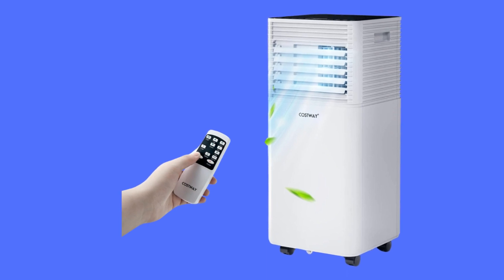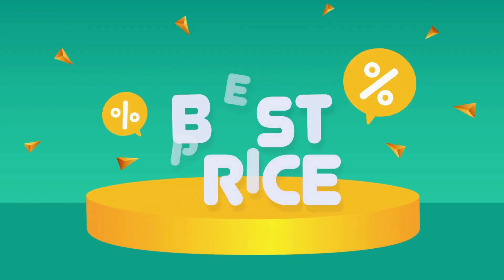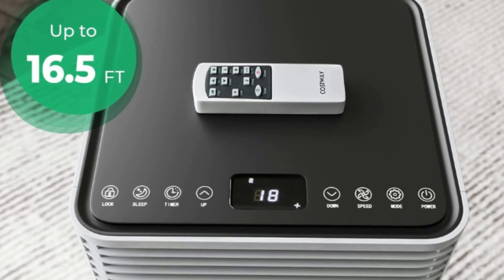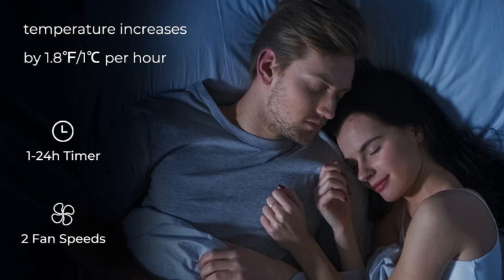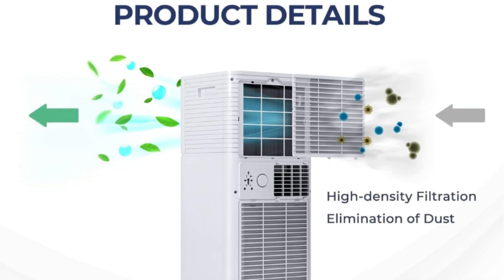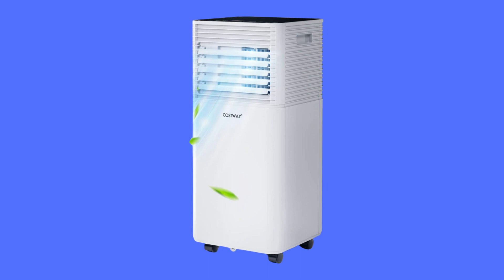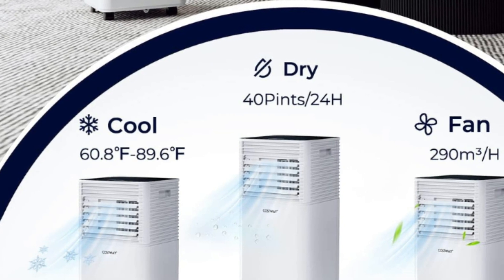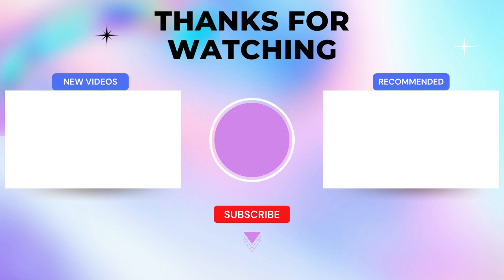COSTWAY Portable Air Conditioner Review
Check Amazon's latest price (These things might go on Sale)

Number 1: Powerful Air Conditioner: This 4-in-1 air conditioning machine features four modes, including ventilating, drying, air cooling and sleep mode. 2 fan speeds allow you to choose the most suitable level for your needs. Moreover, it adopts an R410A refrigerant, which is greener and has a lower impact on the environment than others.

Number 2: Humanized Sleep Mode: In this mode, the temperature will increase by 1.8 degrees Fahrenheit or 1 degree C per hour to prevent getting a cold. The machine is equipped with a 1 to 24-hour timer and produces low noise to protect your sleep and care for your health. It will stop working when the water tank is full. A drainage hole will help with cleaning after use.

Number 3: Smart Operation & Huge Coverage: The operation panel and remote control both offer great convenience to operate. The remote control supports up to 16.5T away use. This evaporate cooler oscillates 140 degrees vertically and 50 degrees horizontally, covering an area of 230 square feet. The temperature can be adjusted from 60.8 degrees Fahrenheit to 89.6 degrees Fahrenheit. High-density filtration helps realize effective elimination of dust for better living conditions.

Number 4: Customized Details & Protective Features: The built-in handle allows for easy transportation. Automatic defrost function and self-evaporating system will ensure smooth working. Safety child lock and overload protection effectively prevent your loved ones from getting hurt or causing danger.

Searches related to COSTWAY Portable Air Conditioner Review